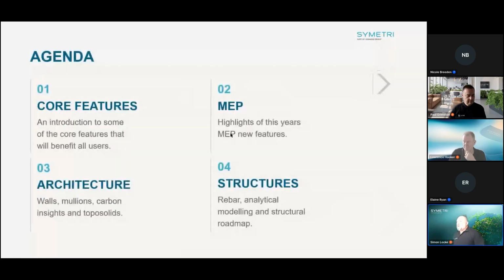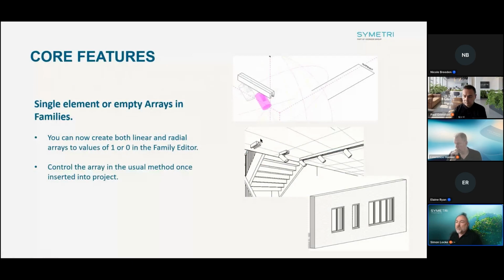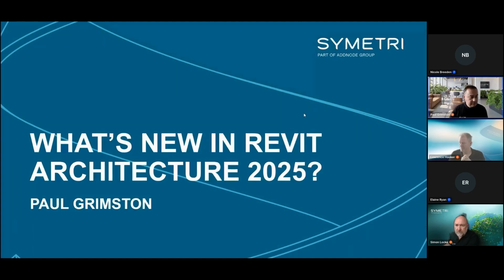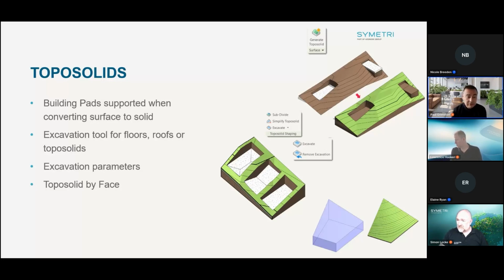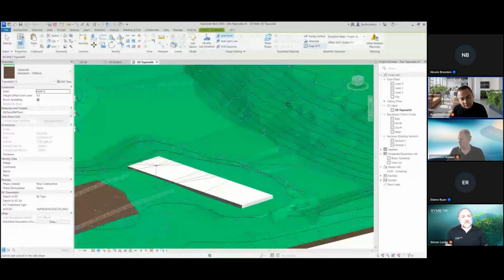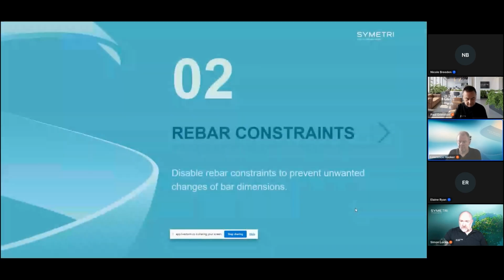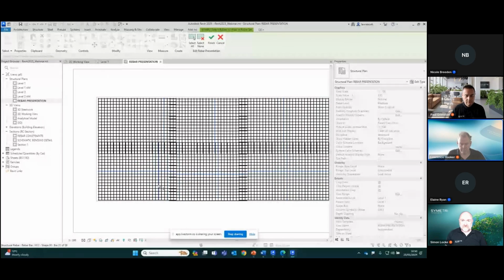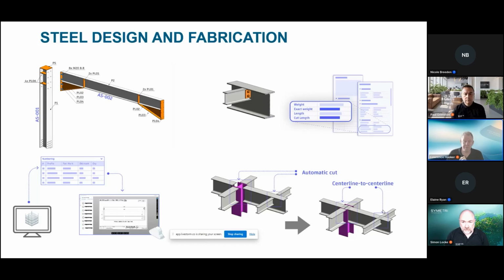ON-DEMAND WEBINAR | WHAT'S NEW IN REVIT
Welcome to our exclusive on-demand webinar, where we dive into the groundbreaking features, enhancements, and innovations of Autodesk Revit 2025.

What You Will Learn:

- Revit for Structure Updates: Learn about the new features tailored to structural design, enhancing your project's precision and efficiency.
- Naviate for Revit Tips & Tricks: Discover insider strategies to maximise your efficiency and streamline your design process with Naviate for Revit.
- Boost Productivity: Learn how to leverage the full power of Revit 2025 to optimise your workflow, perfect for BIM projects and team collaborations.

Skip to your favourite part:

00:00 Introduction
3:48 Revit Core Features
9:00 Revit MEP
16:14 Revit Architecture
34:33 Revit Structure

Stay ahead of the curve by mastering the latest tools in Autodesk Revit 2025. Whether you're looking to refine your design processes, improve collaboration, or enhance the accuracy of your projects, this webinar offers valuable insights and practical tips to elevate your Revit experience.